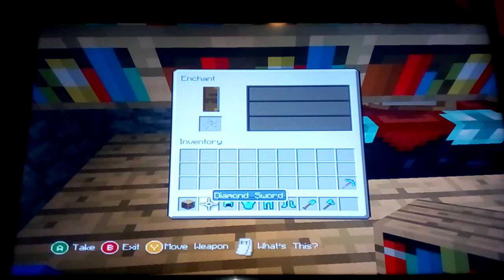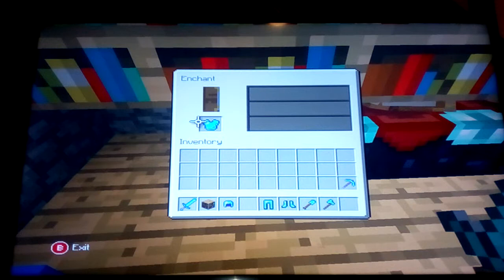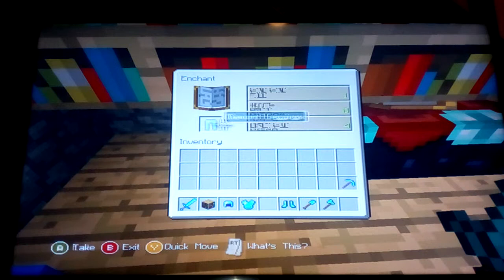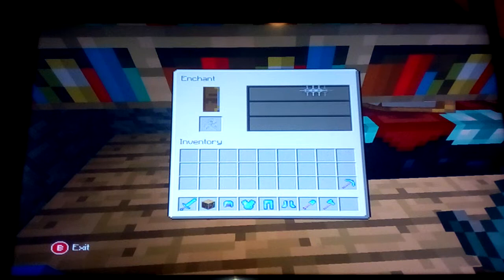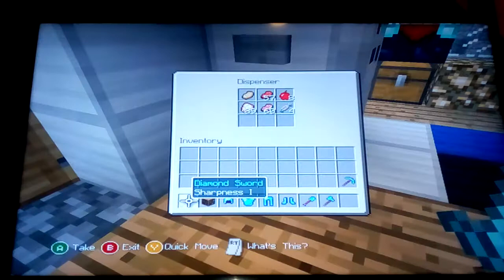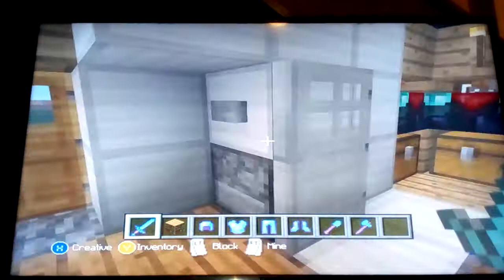Hi guys first Minecraft Xbox 360 edition video (leaves a like and subscribe)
Vvuh